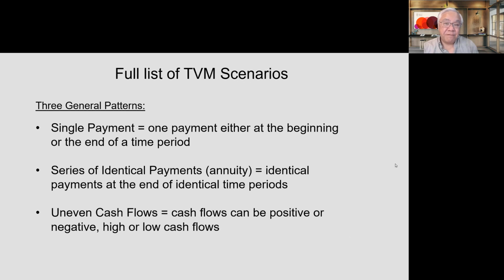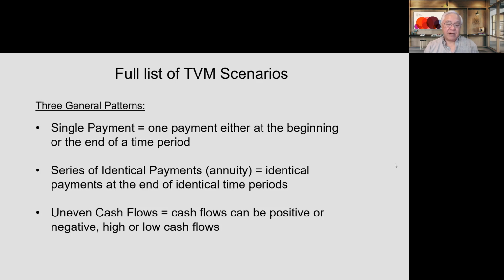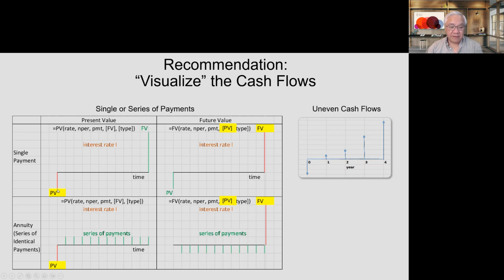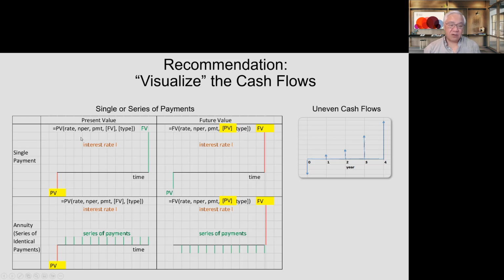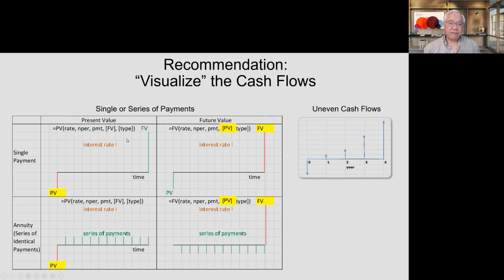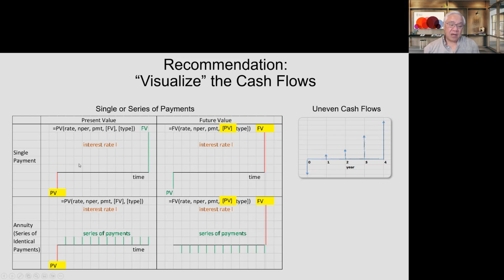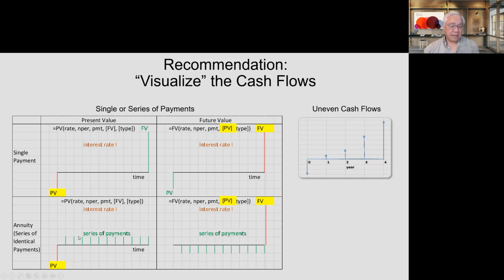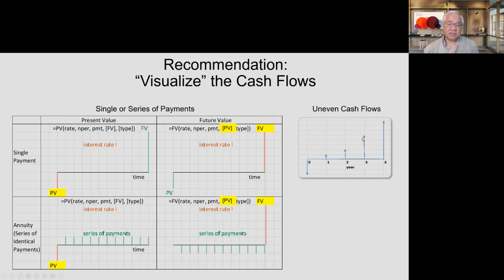immersion cvp, tvm and excel 5 of 8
TVM - 5 different Cash Flow Patterns